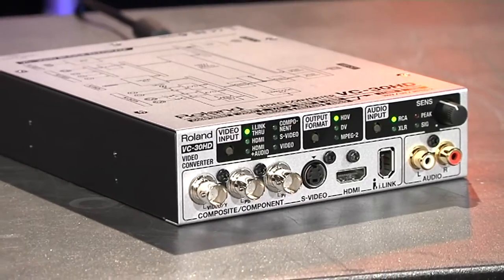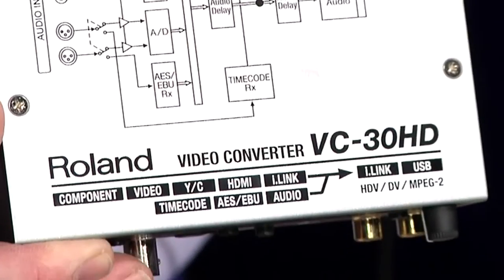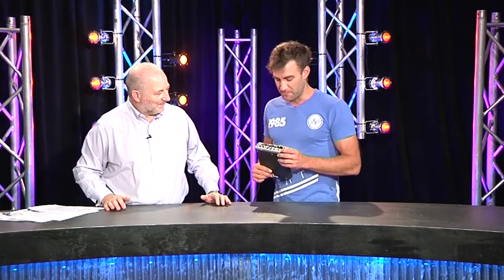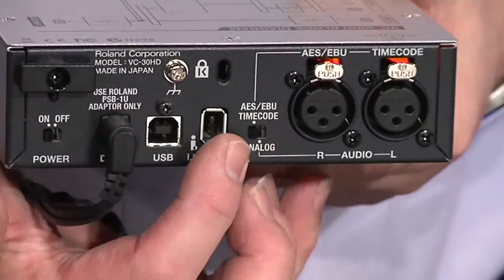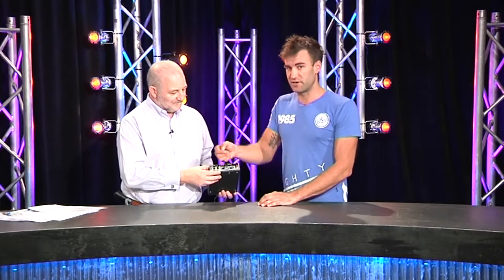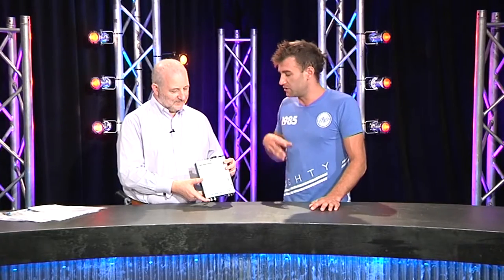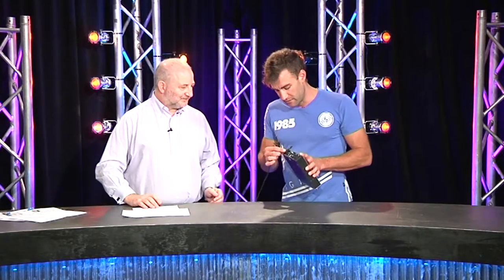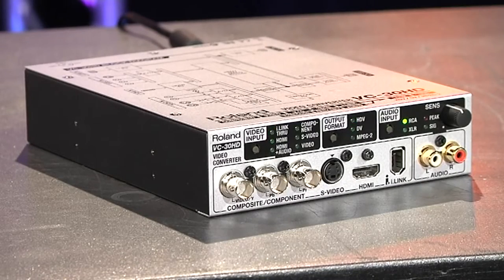GB67 Seg5 Roland VC30HD